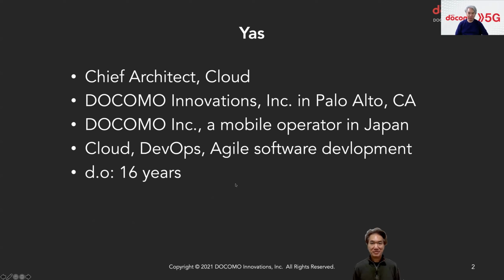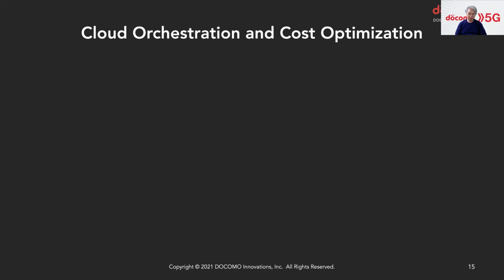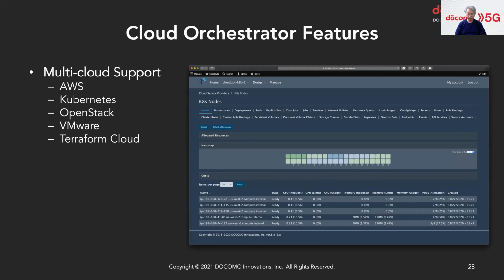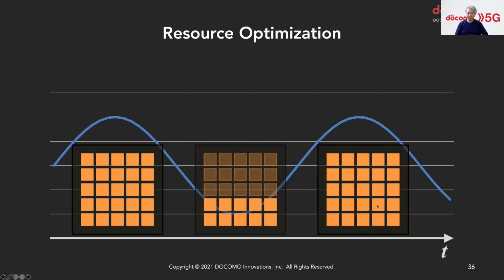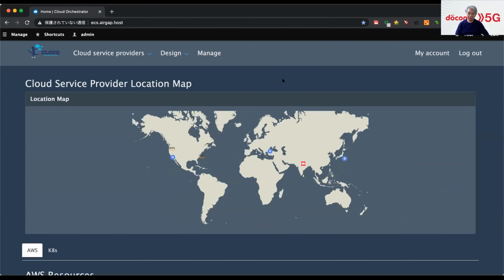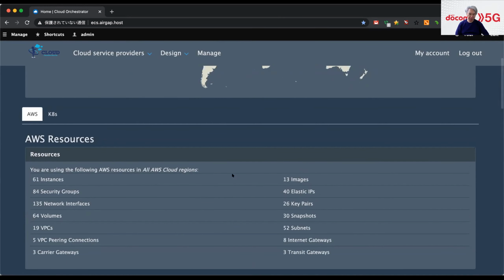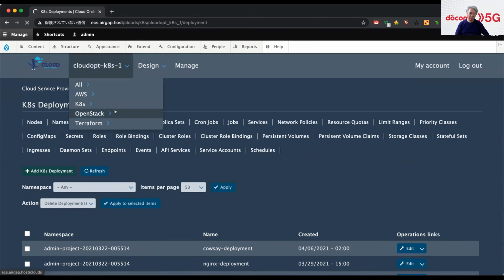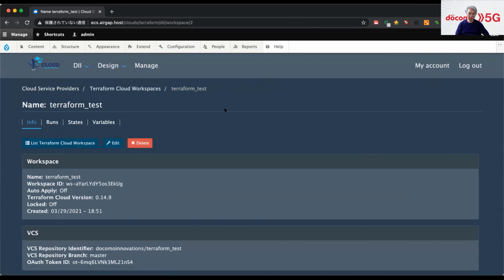Leveraging Multiple Cloud Orchestration and Optimization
We are deploying multiple Kubernetes clusters in production for streaming data processing systems..  We will share our real use case of Kubernetes resource optimization by using Drupal-based platform.